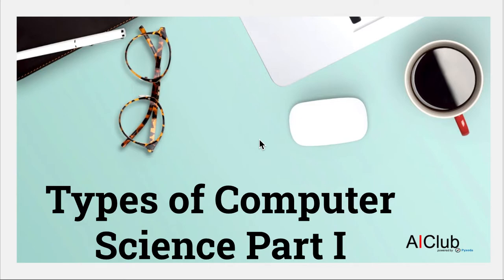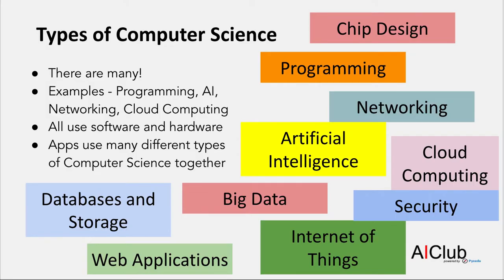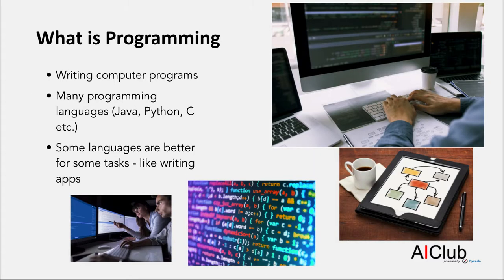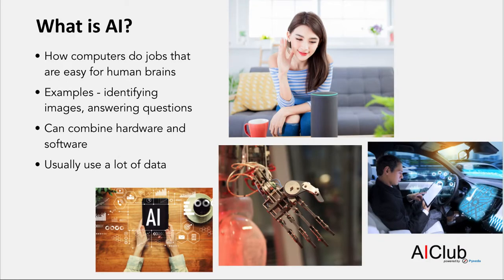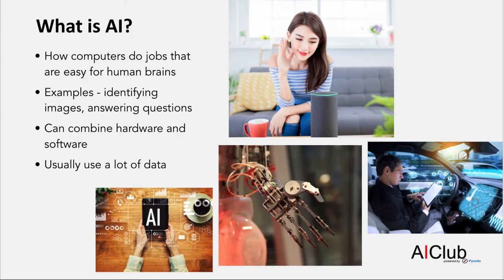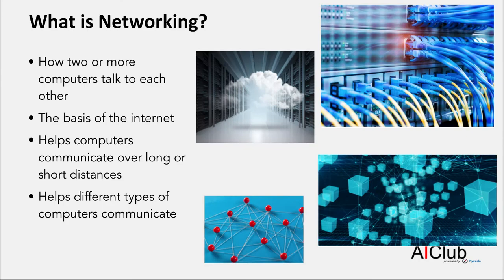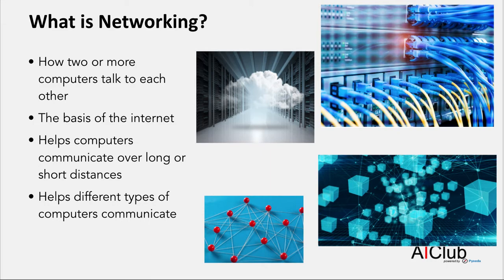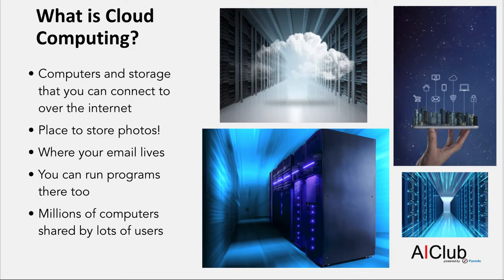Types Computer Science Part 1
The start of your AI journey begins here! Head on over to our website to find our more

Student Courses for Elementary, Middle School and High School can be found

If your are an Educator looking to bring AI to your classroom, check out our Educator courses

Want to include our curriculums on your Education platform? We have partnered up with institutions such as EPIC GENERATION, DPIE and 6Crickets.